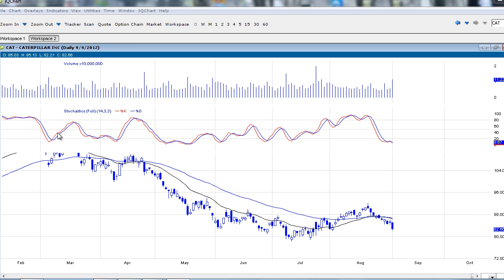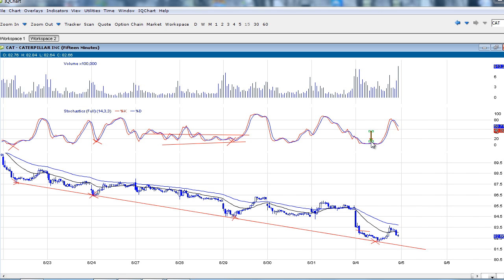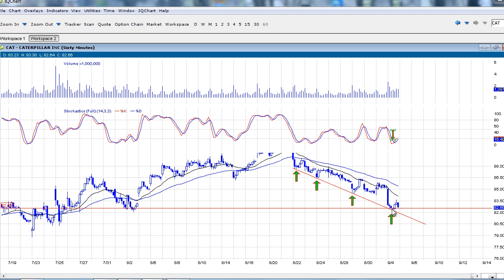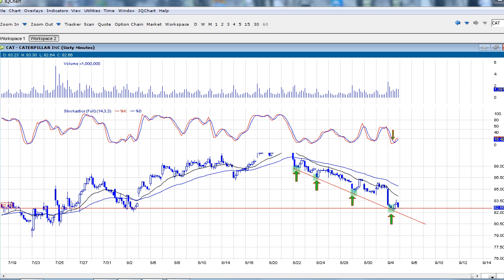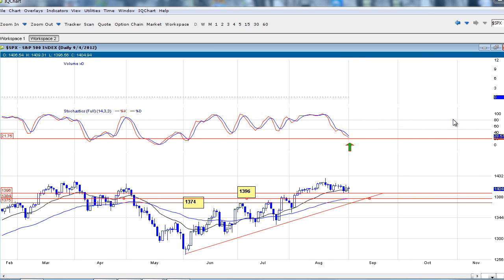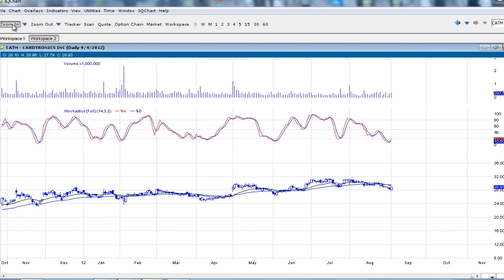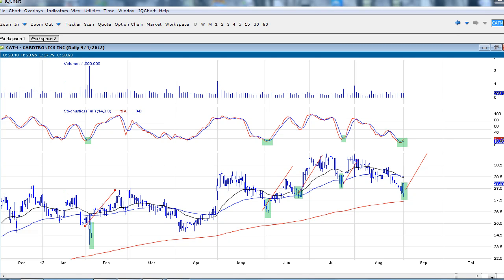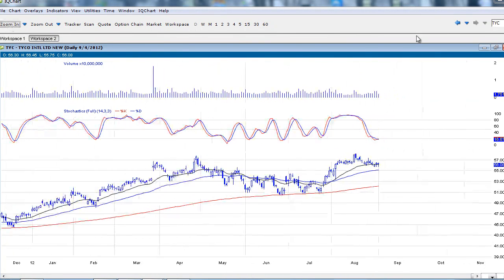How Patience makes you money..Lower Trend Line Stochastic bounce Example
The alert system works on your mobile phone iPhone, or android, using an innovative method/app on your mobile device, basically turning your phone into a walkie talkie. DayTradingRadio.com 2019 Legal Disclaimer and Full Risk Disclosure; a great example of a first stock in the video playbook of DTRS DISCLAIMER